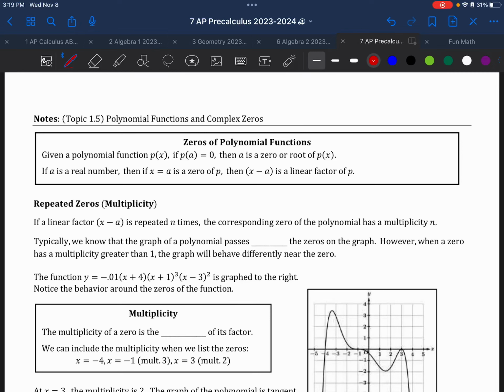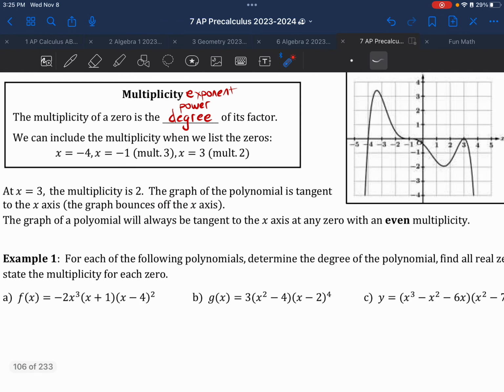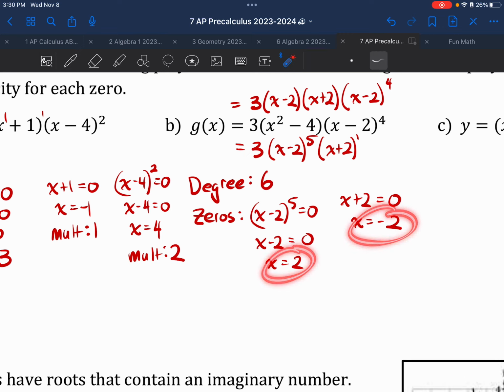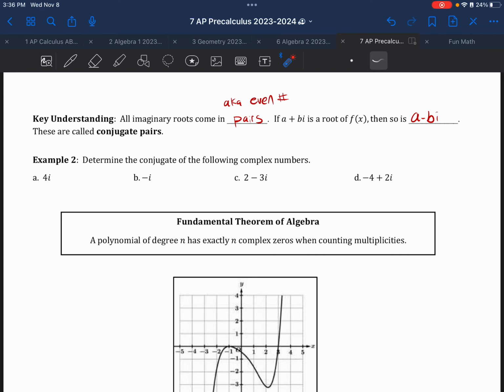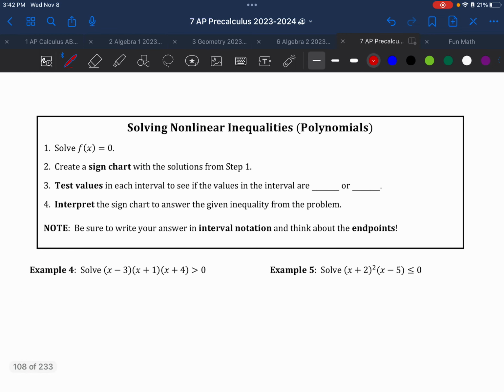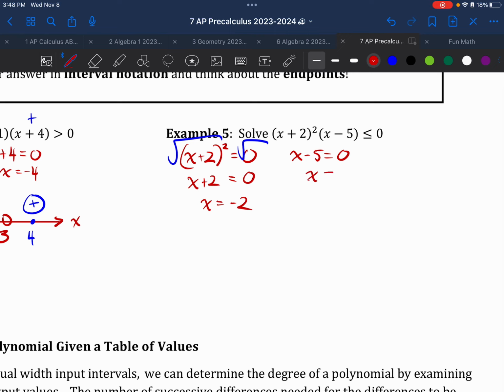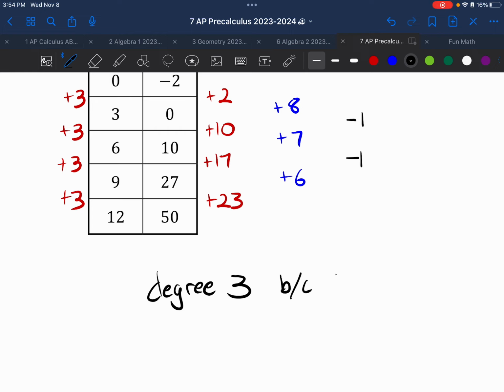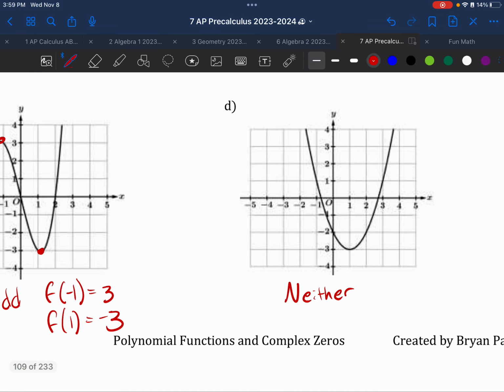AP Precalculus Notes (Topic 1.5) Polynomial Functions and Complex Zeros